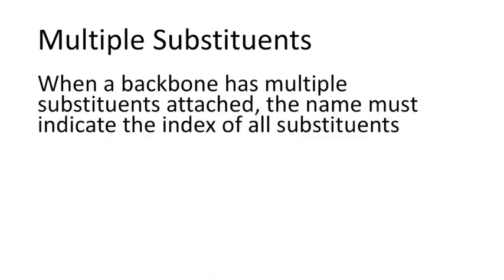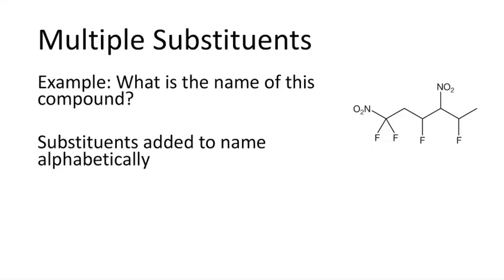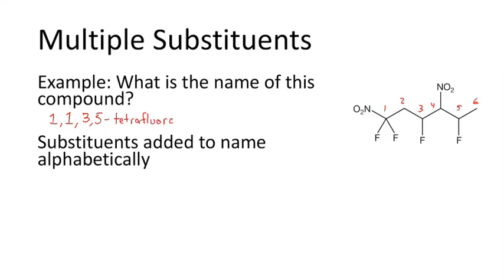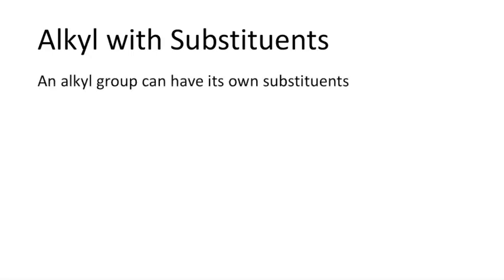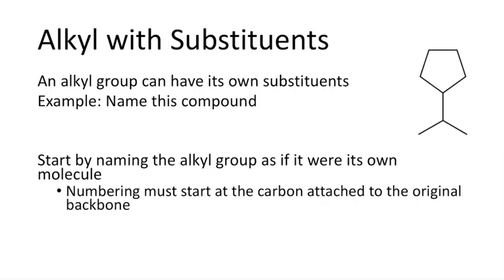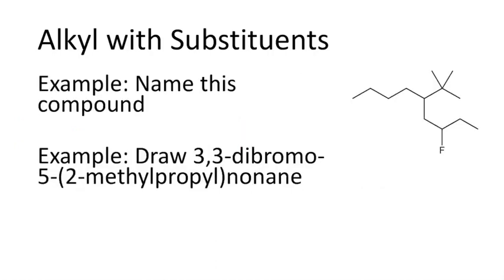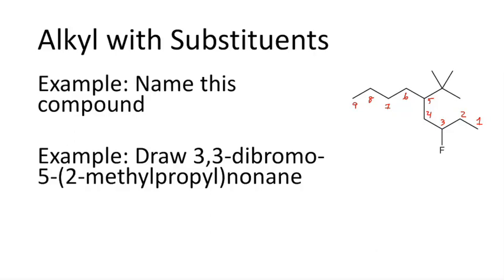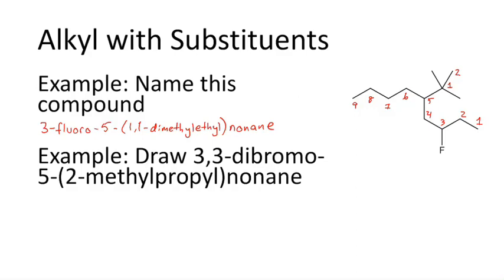O2 - SUBSTITUENTS pt2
0:01 Multiple Substituents
2:49 Alkyl with Substituents